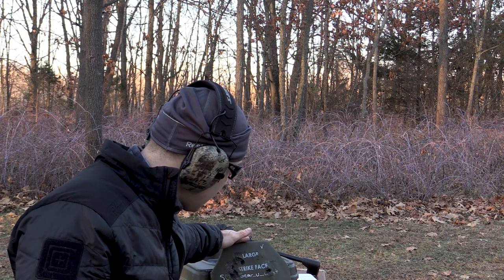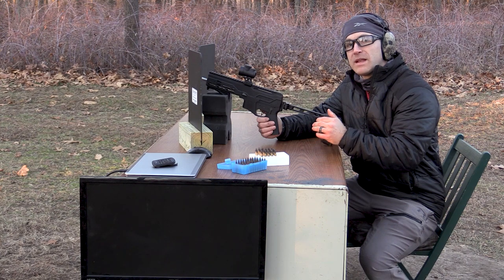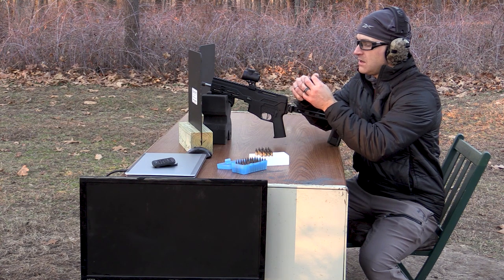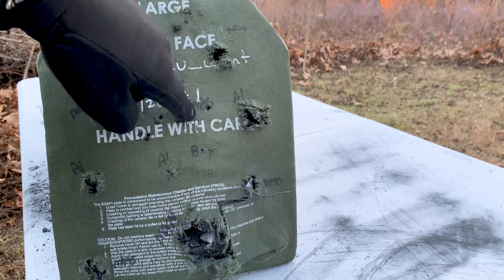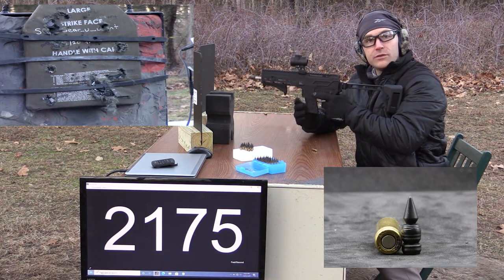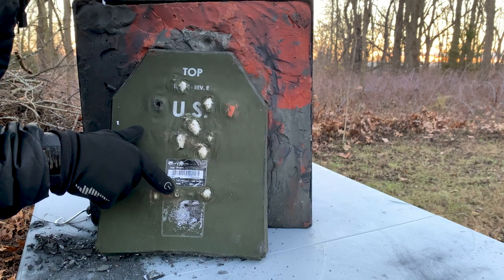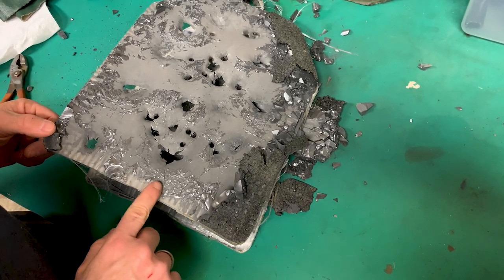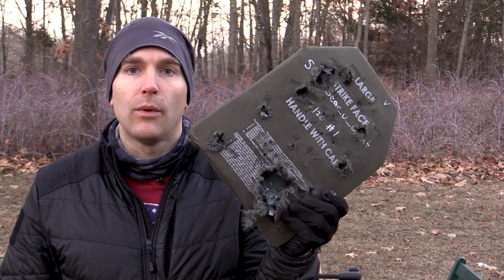Can 5.7x28mm Defeat Ceramic Armor?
Armor used: Ceradyne ESAPI Rev E, Size Large. Gov't contract overruns from this gentlemen